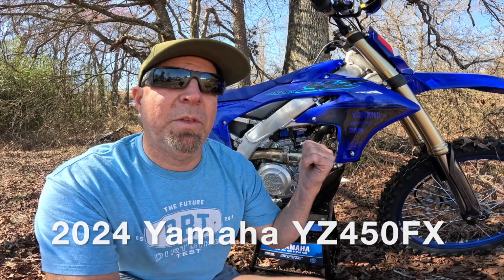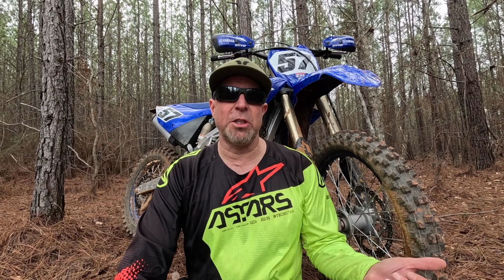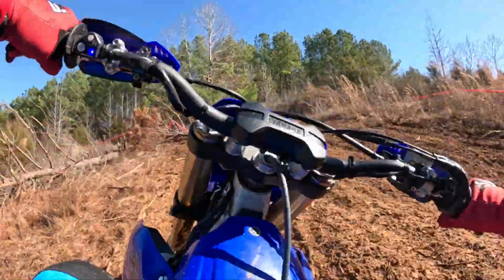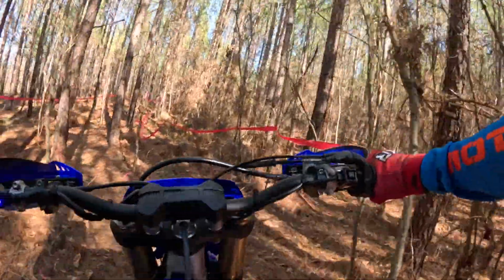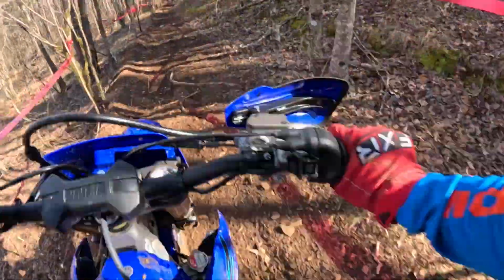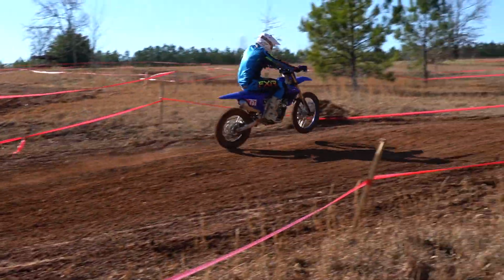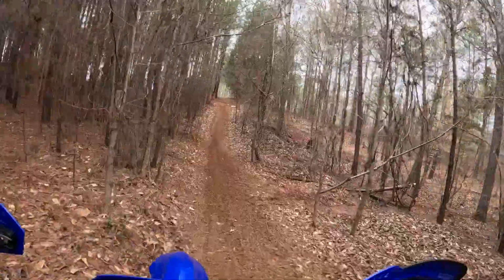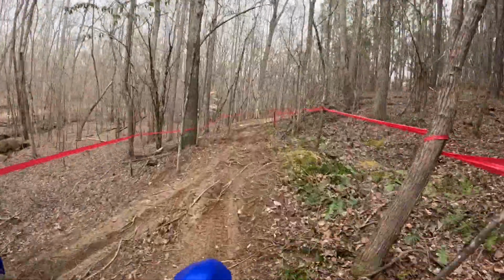2024 Yamaha YZ450FX First Impression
DBT rides Yamaha's latest Off-Road race weapon the YZ450FX. This bike is based off the Motocross YZ and is designed for closed course GNCC/Grand Prix style racing.